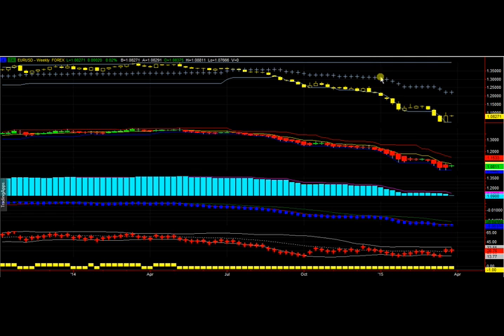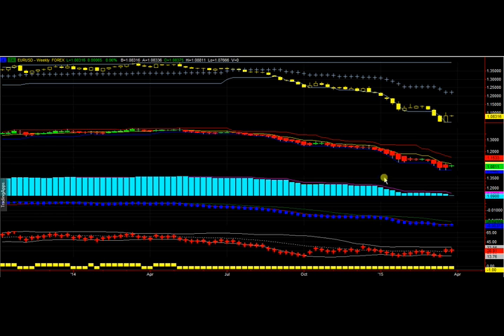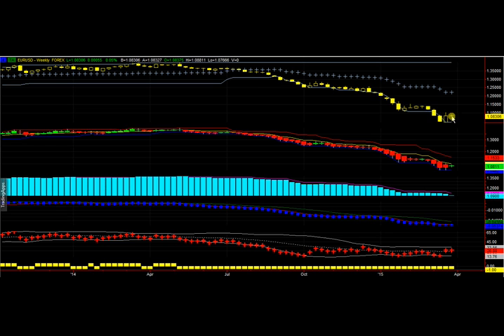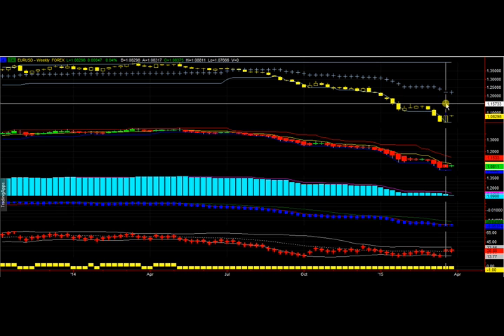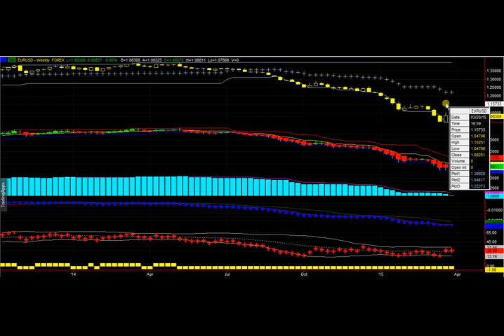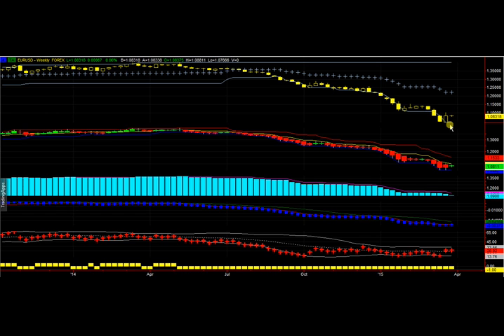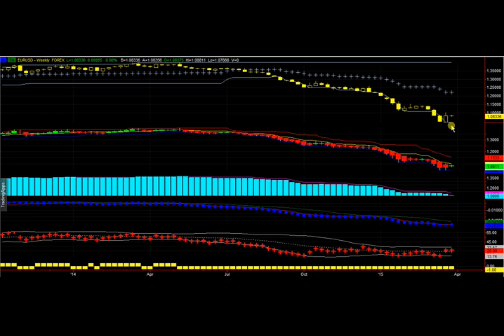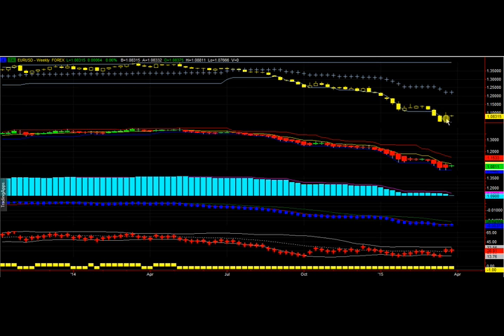My Model on Eur / USD (March 23, 2015)